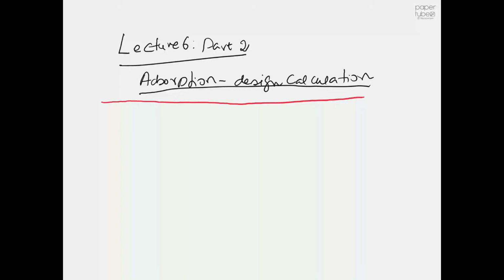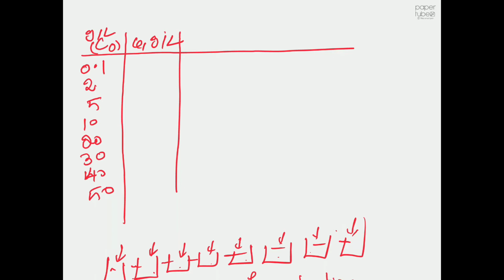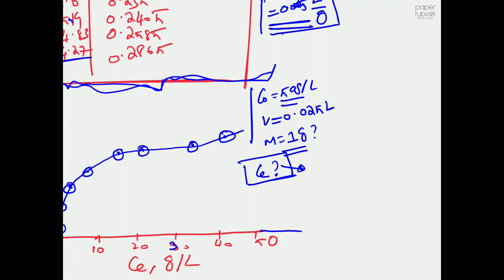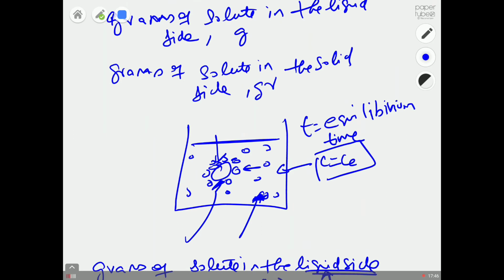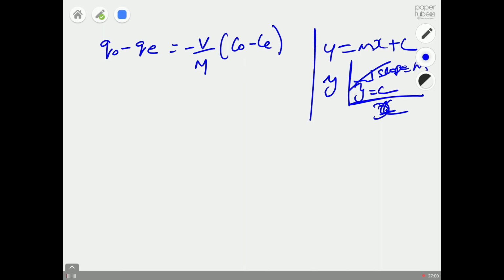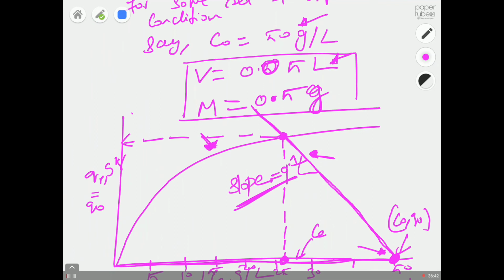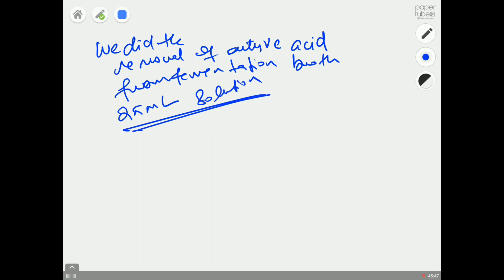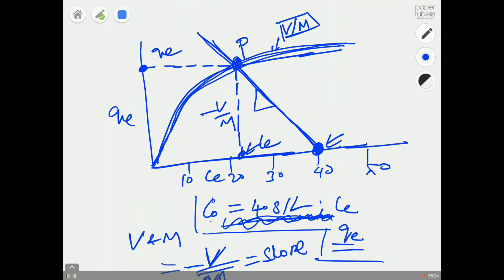Lecture 6 (Part-2):Liquid-phase-adsorption,Operating-line,Design-calculation--adsorption-isotherm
In this video, I discussed a graphical method, that allows to exploit the adsorption isotherm and perform design calculations. This is slightly tricky method, so pay attention to the tiny details and you may not find this method in textbooks.